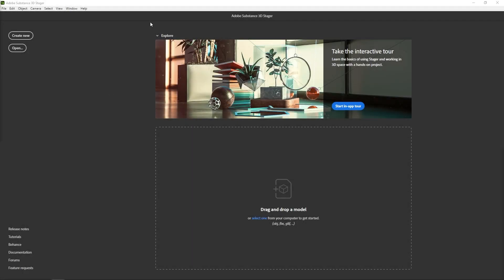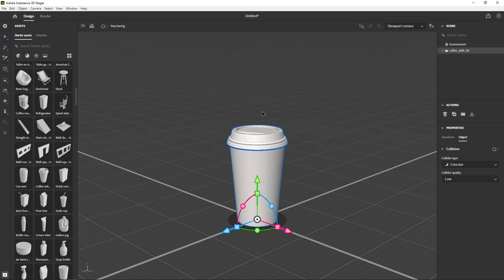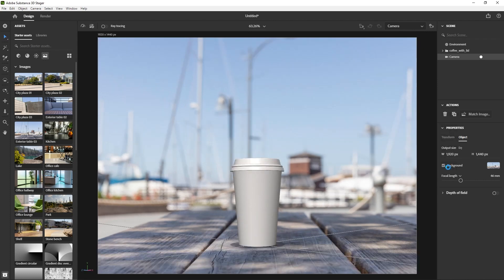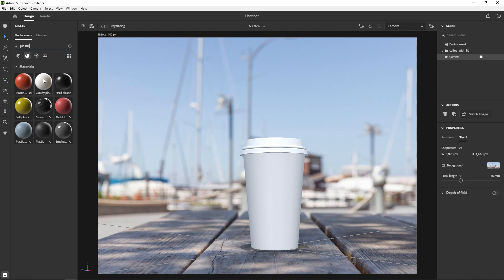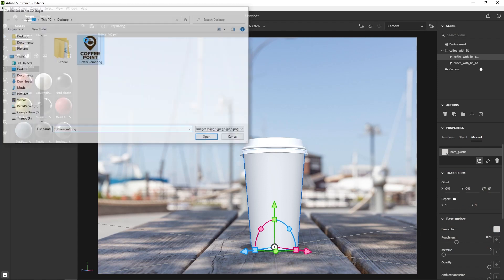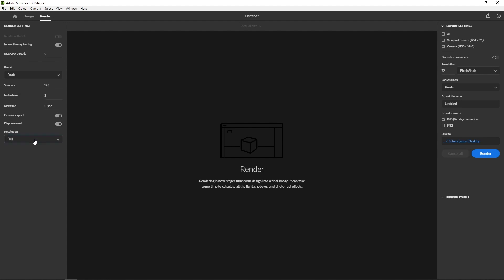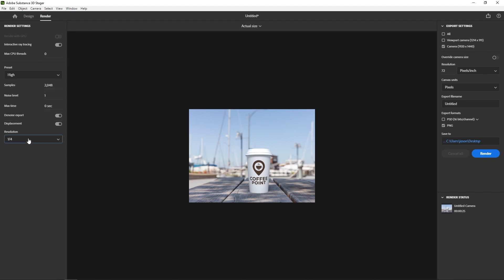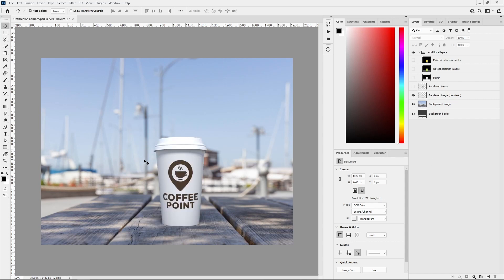Adobe Substance 3D Stager for Beginners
If you're an absolute beginner in 3D Stager, this'll help you hit the ground running and become familiar with the way that the software works.